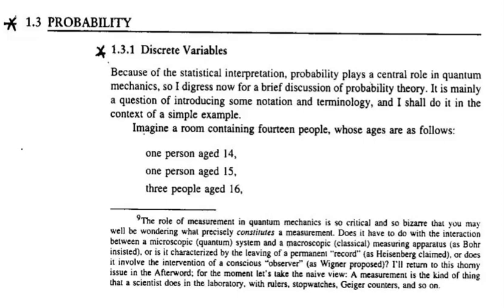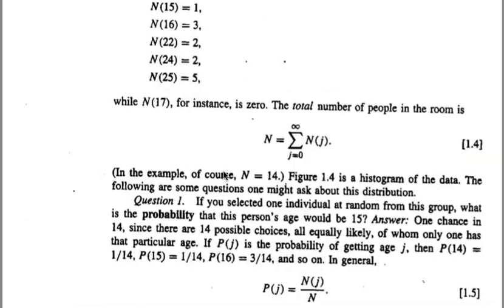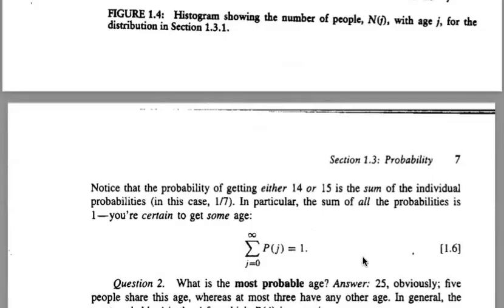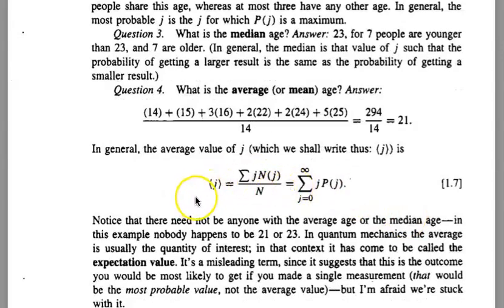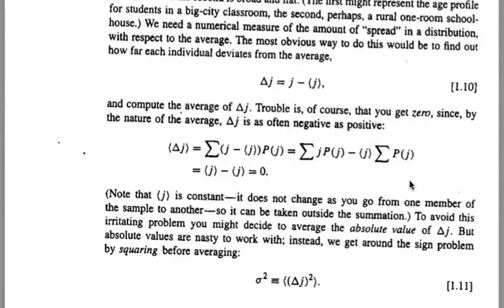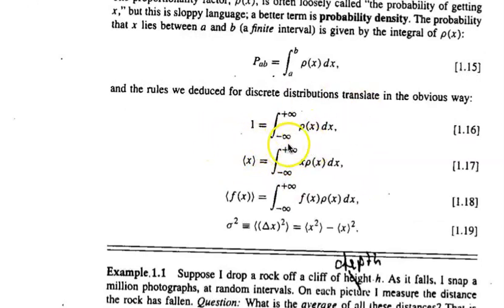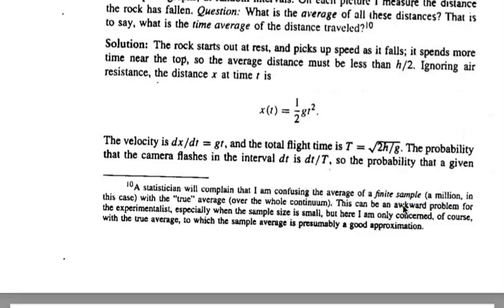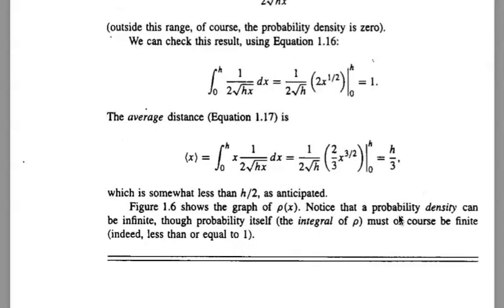PHY421 1st Statistics (In Quantum Mechanics)